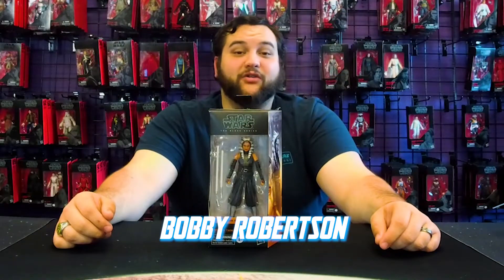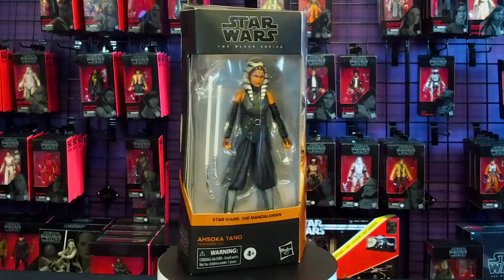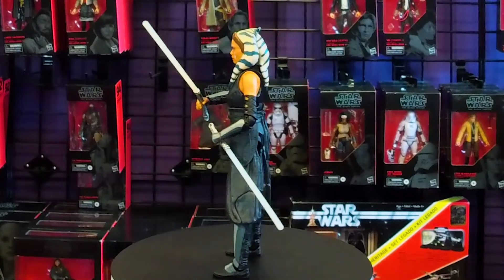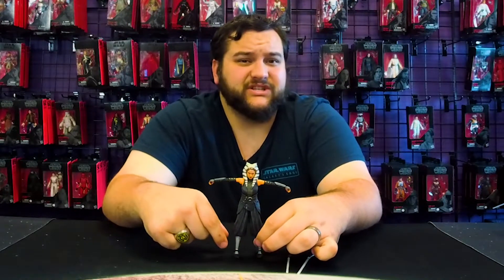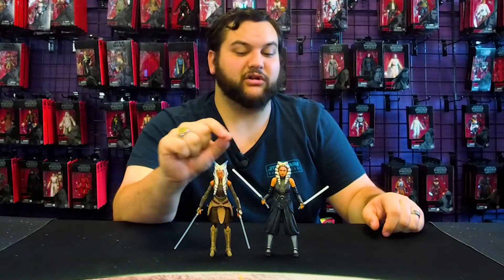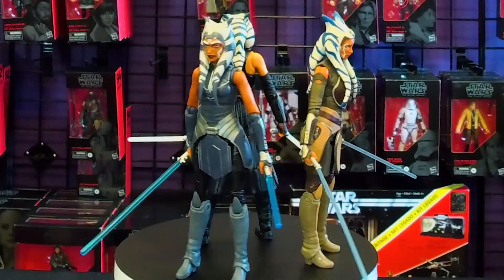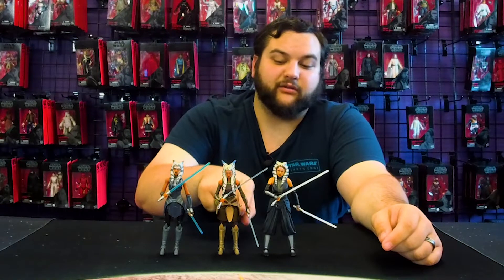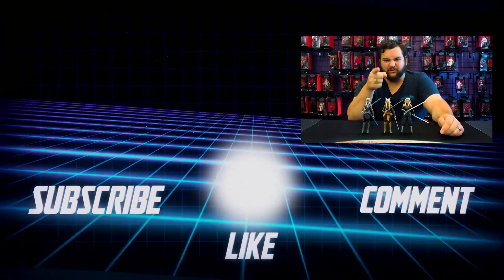Star Wars The Black Series Ahsoka Tano (The Mandalorian) Action Figure Review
Check out our review of the new Black Series Ahsoka Tano figure. This is the Rosario Dawson version of Ahsoka as seen in season 2 of The Mandalorian. The head sculpt and accessories on this figure show a fine attention to detail.

This the third Black Series Ahsoka figure, which one is your favorite?